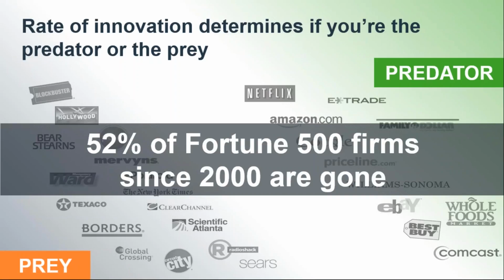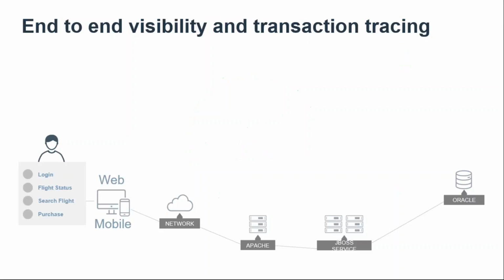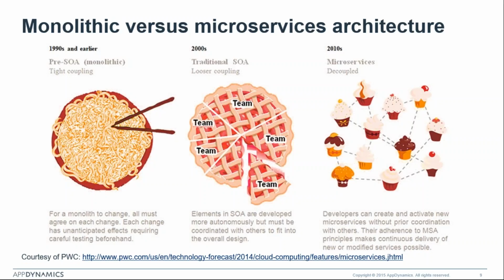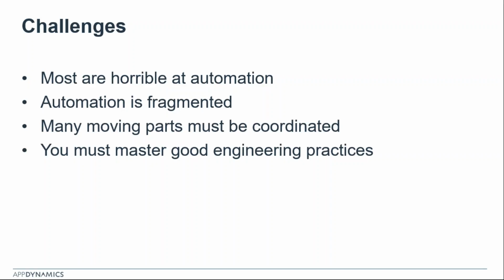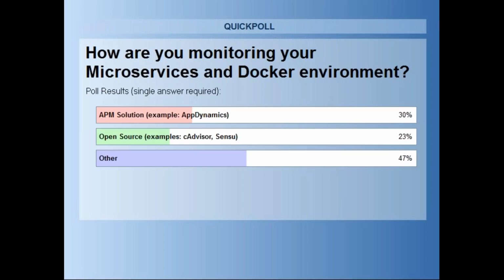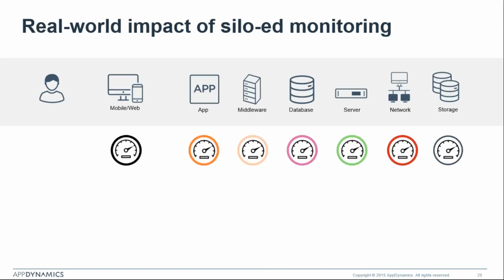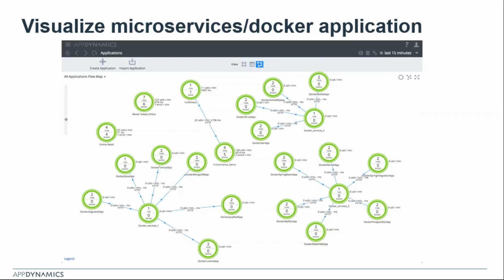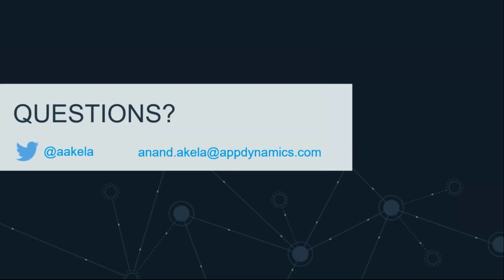Get complete visibility into containers based application environment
Containers and Microservices create new application performance challenges. Containers disrupts the traditional operating environment used in physical or virtual servers. The requirements to manage containers are still evolving along with the added layers of abstraction containers add to environments.

In this session, Anand will discuss what's needed to be built in terms of data extraction, analytics and what features and functions are critical when monitoring microservices based applications.He will also discuss AppDynamics approach to get complete visibility in to container based application environment in addition to reviewing some Open source alternatives.